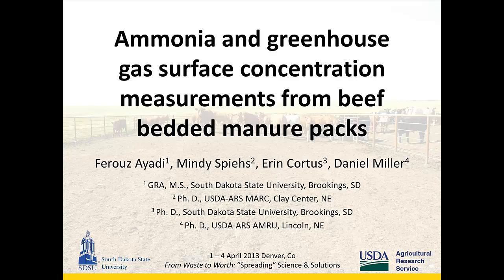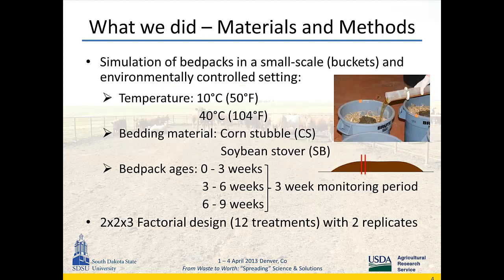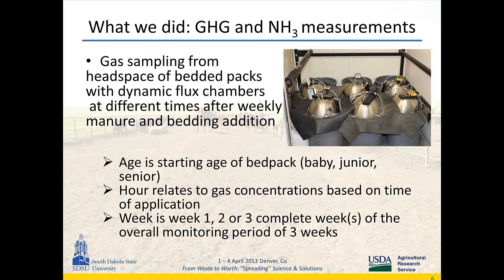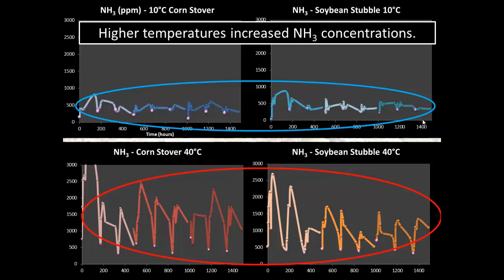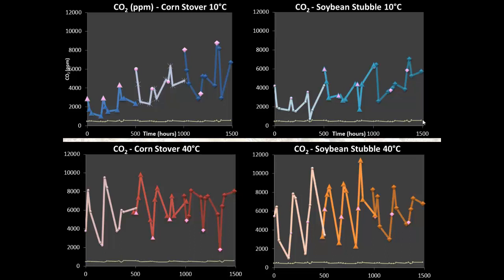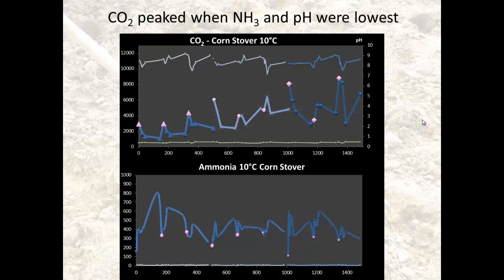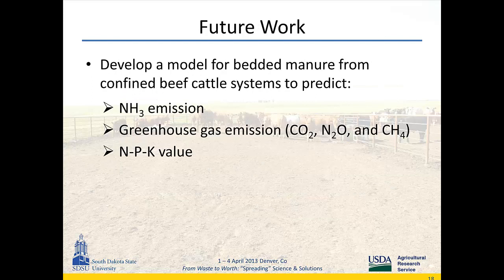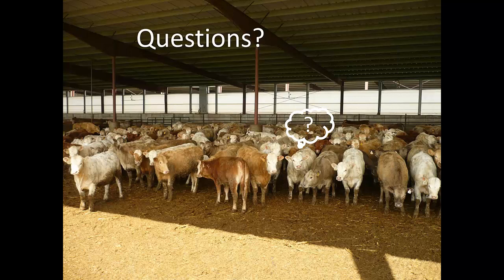Ammonia and Greenhouse Gas Surface Concentration Measurements from Beef Bedded Manure Packs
Bedding material is used in livestock operations to facilitate manure management and provide comfort for the animal. However, the implications of bedding on fertilizer value and gaseous emissions are not fully understood. The objective of this study was to determine differences in ammonia (NH3), carbon dioxide (CO2), nitrous oxide (N2O), and methane (CH4) concentrations from bedded beef cattle manure related to manure pack age (0 to 3, 3 to 6 and 6 to 9 weeks), bedding material (corn stover (CS) or soybean stubble (SB)), and temperature (10°C or 40°C). Twenty four lab-scale manure packs were monitored in temperature and humidity-controlled chambers (n=2 per treatment). Freshly collected fecal material from an open feedlot, urine, and bedding were added weekly to the bedded packs. Flux chamber measurements from the pack headspace were analyzed for CO2, N2O, and CH4 after 0, 24, 46 and 144 h and for NH3 at 0, 5, 9, 23, 34, 46 and 144 h after material addition. At 40°C, NH3 concentrations for CS (2353 ppm, CV=0.60) were significantly higher than for SB (1674 ppm, CV=0.58) and both significantly higher than average NH3 concentrations at 10°C (772 pm, CV=0.79). Average concentrations for CO2 (6242 ppm, CV=0.74) and CH4 (45.3 ppm, CV=1.35) were approximately twice as high at 40°C as for CO2 (3197 ppm, CV=0.73) and CH4 (21.9 ppm, CV=1.04) at 10°C. Average N2O concentrations at 10°C for SB (0.31 ppm, CV=0.87) were significantly lower than the other average treatment concentrations (0.53 ppm, CV=1.30). Significant differences related to age were only observed for CH4 at 10°C and 40°C and CO2 at 10°C. Overall, temperature significantly increased all gas concentrations while bedding only affected NH3 at 40°C and N2O at 10°C by increasing concentrations when CS was used. The gas concentrations are supported by nutrient analyses and microbial enzymes activity potentials.